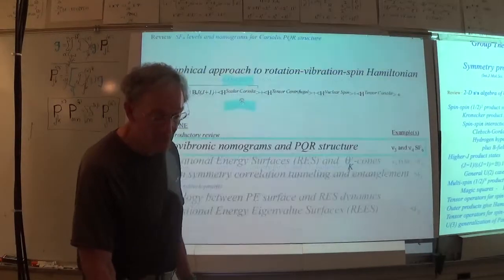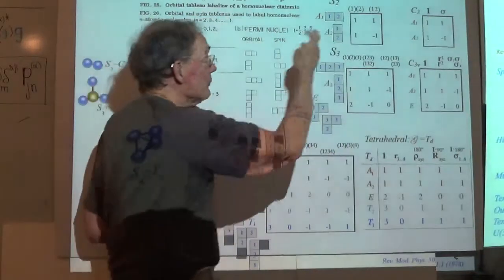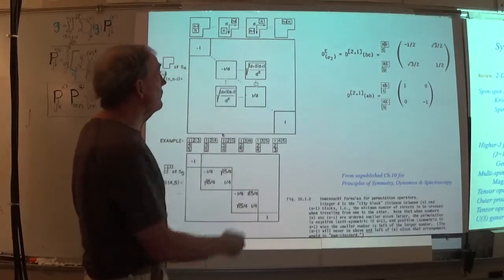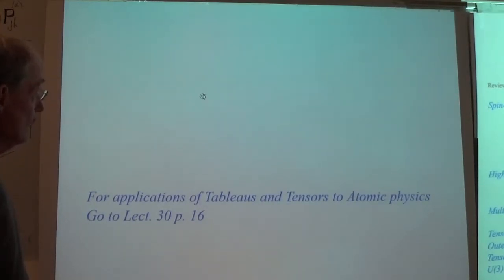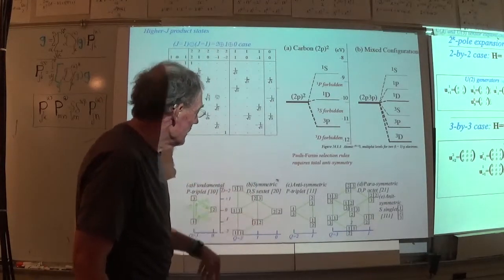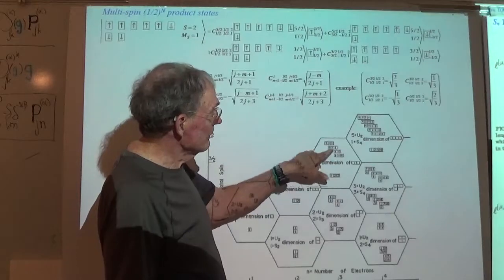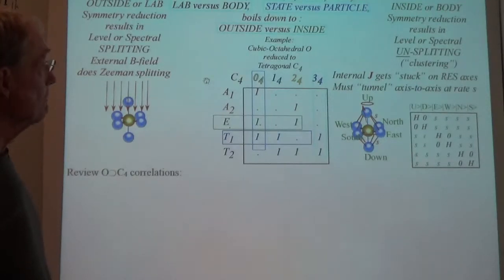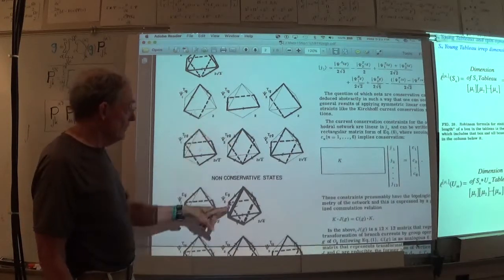Group Theory in Quantum Mechanics (2017 Sp) - Lecture #30